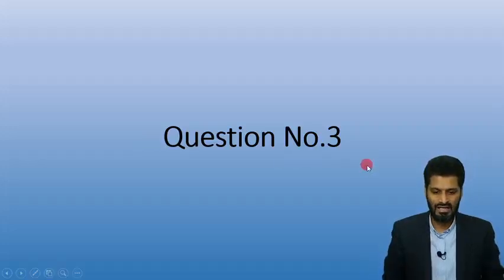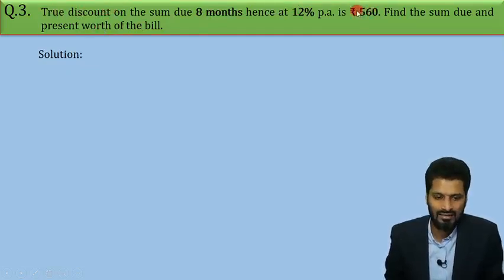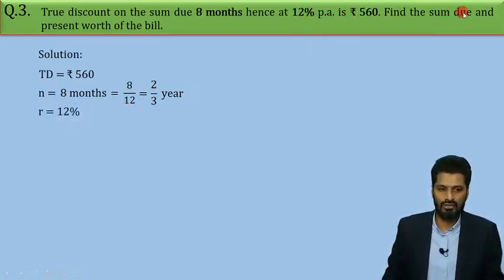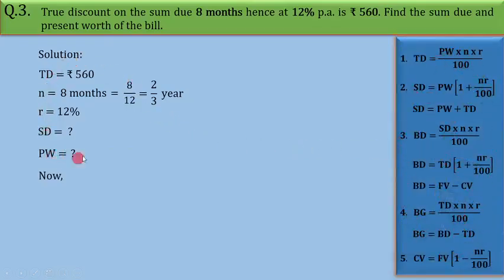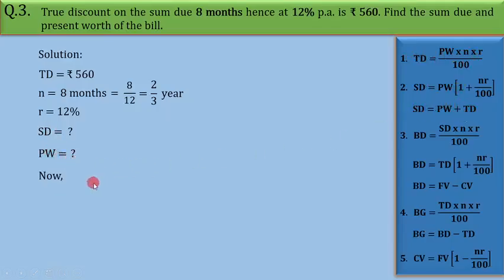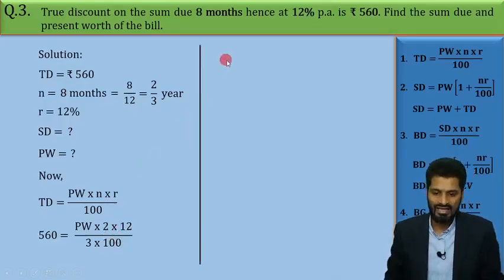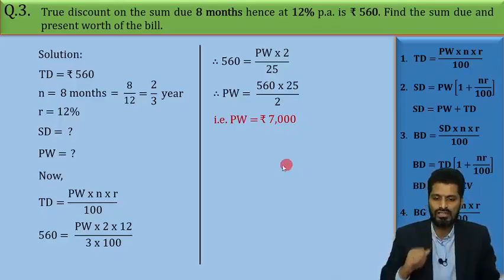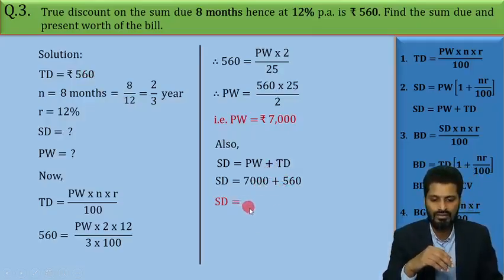Ex 1 2 Q 3: MATHEMATICS 2 - SYJC (CHAPTER 1 COMMISSION BROKERAGE DISCOUNT)